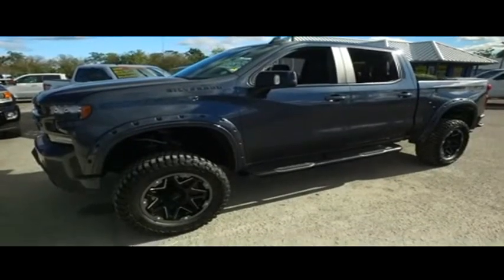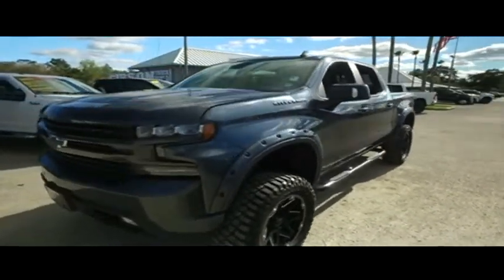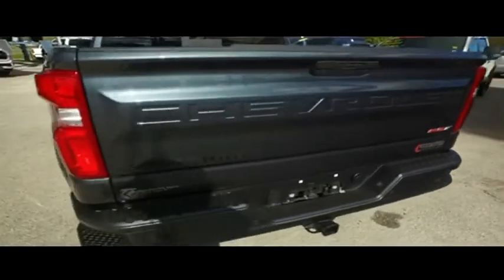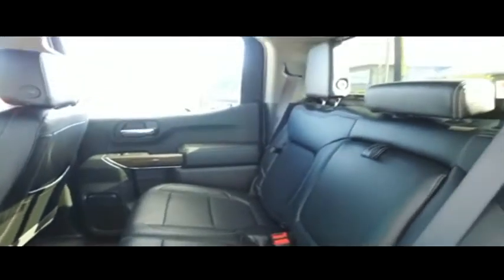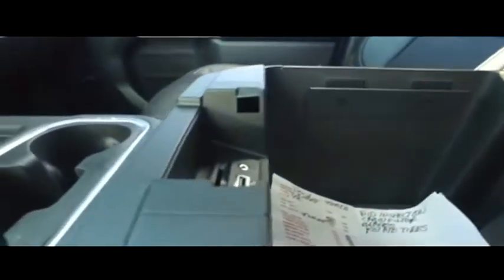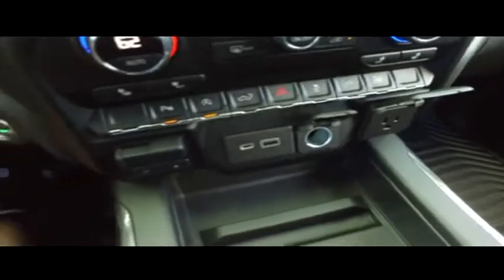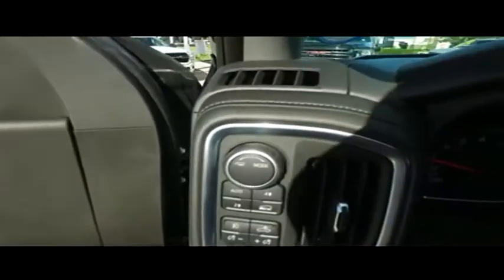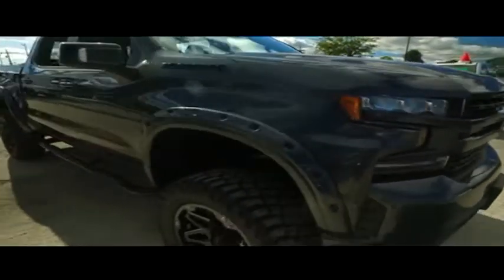2020 Chevrolet Silverado 1500 Sanford FL 43912A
2020 Chevrolet Silverado 1500 RST

Lifted 4x4 Factory Warranty, $6,000 6inch Lift with 35inch tires and 20inch wheels, $500 RST package, $610 fender flares, $470 backup camera & sensors, 15-day exchange policy, dual power heated leather seating with center console, towing package, remote start, power sliding rear window. Factory Warranty good until 2/22/23 or 36k miles, Powertrain Warranty good until 2/22/25 or 60k miles. 2020 Chevrolet Silverado 1500 RST Leather Crew Cab 6inch Lifted Monster 4x4. Do not make a $3K+ mistake, B4 you buy a used truck demand to see shop bills & have the truck inspected by a 3rd party!brSTILL UNDER FACTORY WARRANTYbrbrRepair Description: Total Invested =$789.02br10 Mile Road Test, 135 Point Inspection, Replaced Cabin Air Filter, Replaced Wiper Blades, Rotate Tires, Installed Nerf Bars, Installed Bedliner, Replaced Hood Pad and Antenna, Battery Condition Test : Good, Alternator Condition Test : Good Labor time quoted by All Data Universal ShopKeybrbrbr*While every attempt has been made to ensure accuracy until service is completed, please be advised listing details, selling price and pictures are subject to change. We attempt to update this inventory on a regular basis. However, there can be a lag time between the sale of a vehicle and the update of inventory.*br